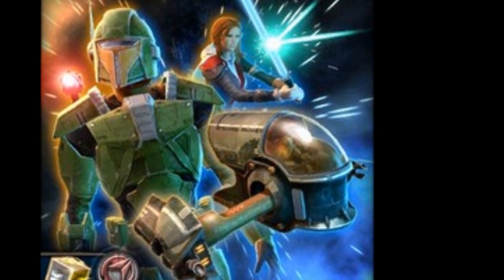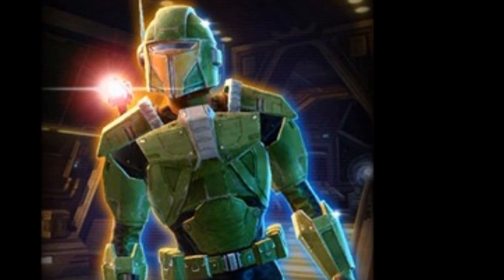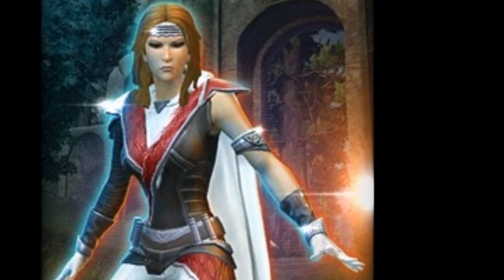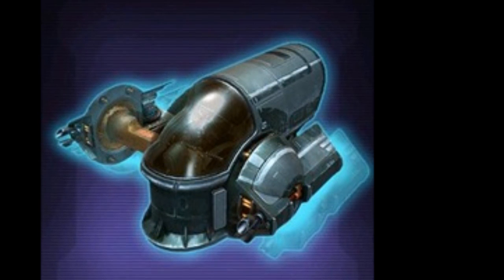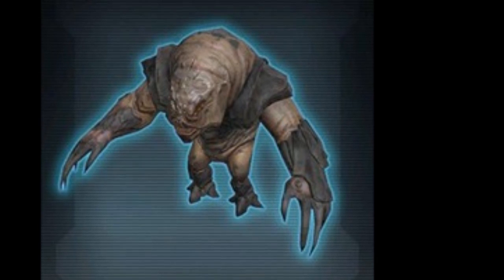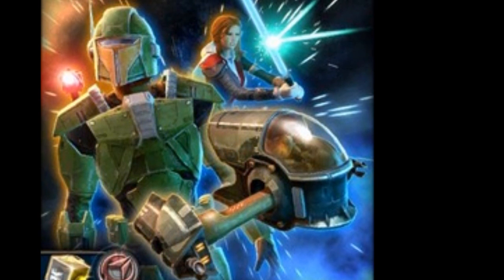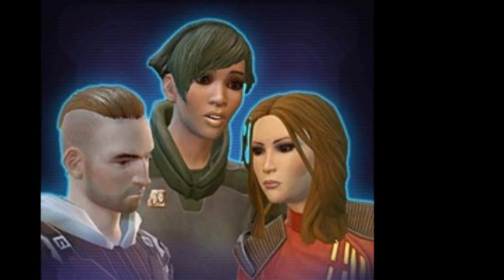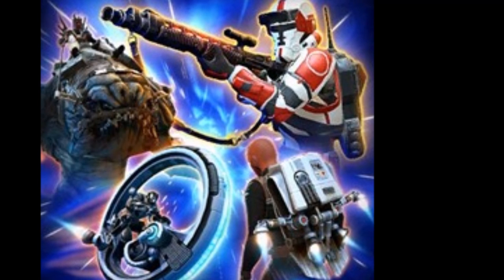SWTOR: Steadfast Champion Cartel Pack Preview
Highlights!!!- Boba Fett's Ship, New awesome Mandalorian armor set, Havoc Squad Flair AND MORE!